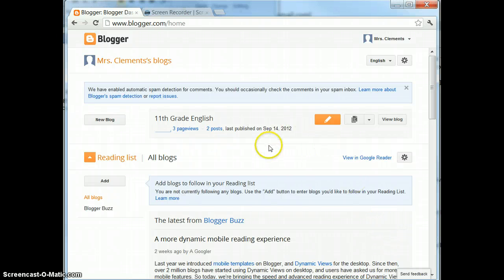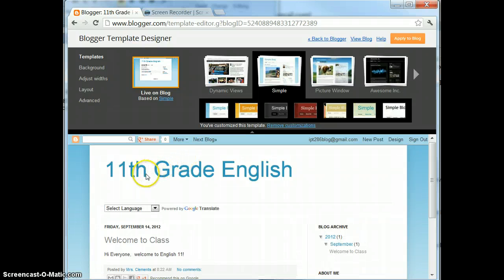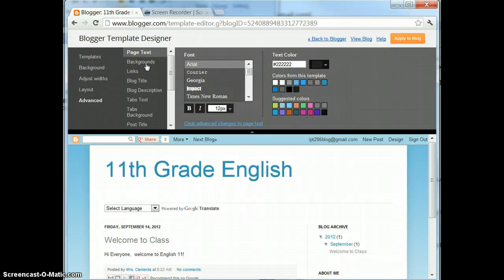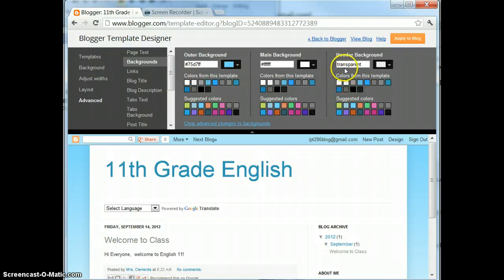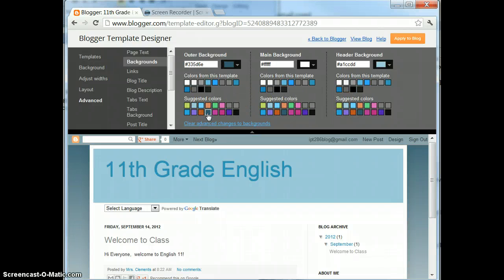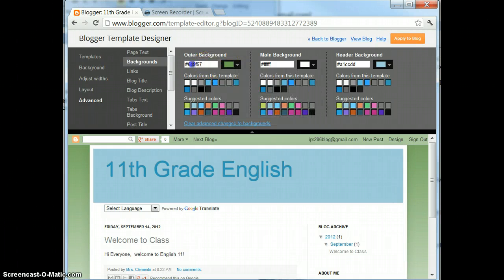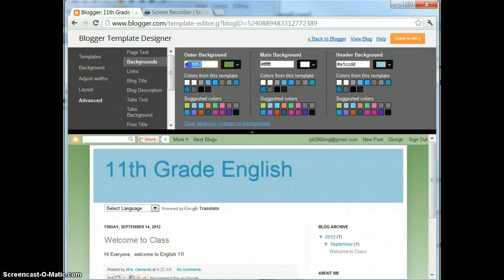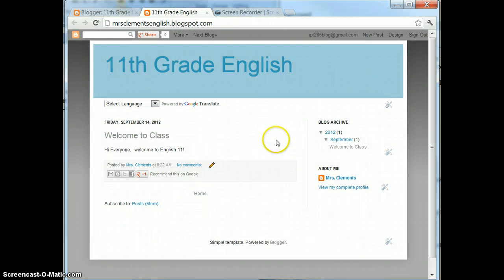How to Change Your Blogger Background Color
How to change your background color on Blogger